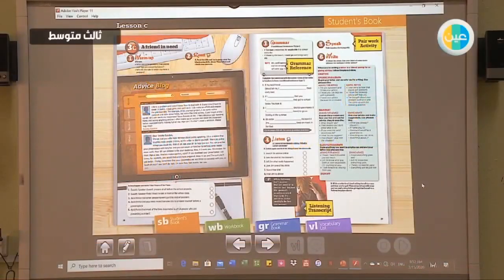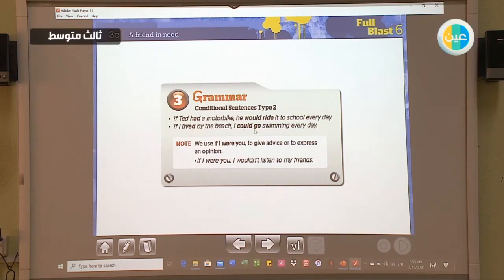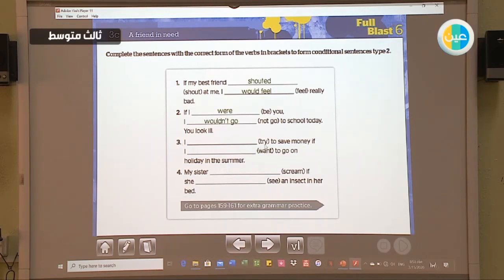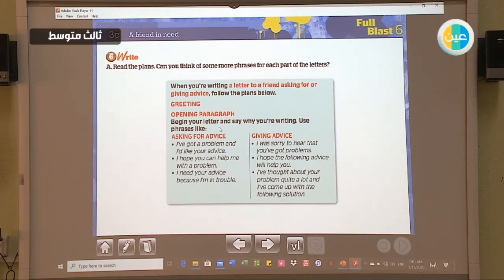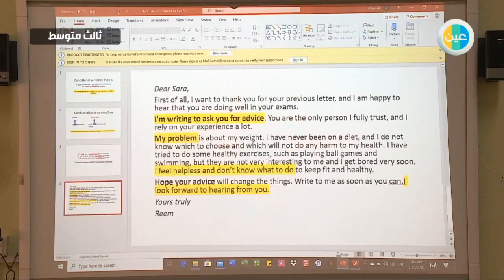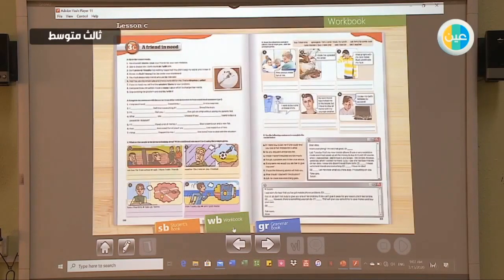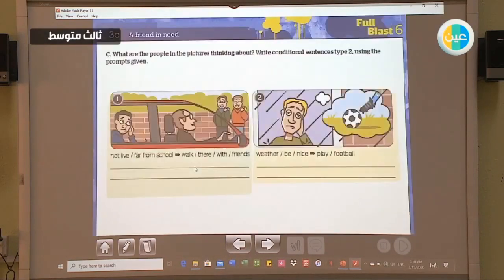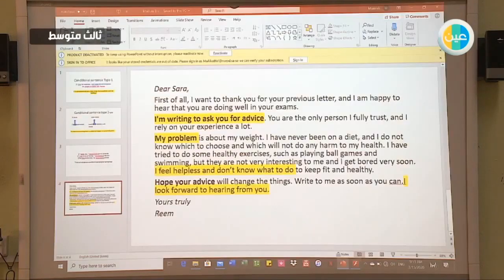دروس عين | الوحدة الثالثة / الدرس Grammar- Writing –لغة انجليزية - –ثالث متوسط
شرح عبر دروس عين من مادة لغة انجليزية -للصف ثالث متوسط للفصل الدراسي الثاني لدرس
(الوحدة الثالثة / الدرس Grammar- Writing)